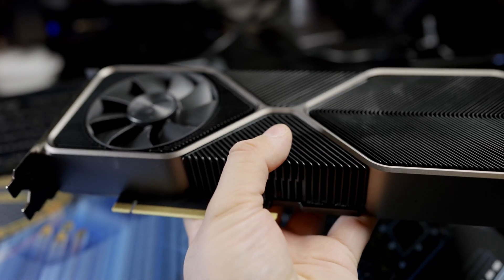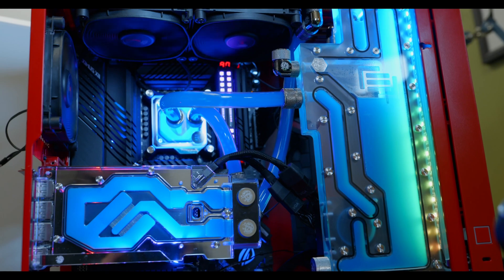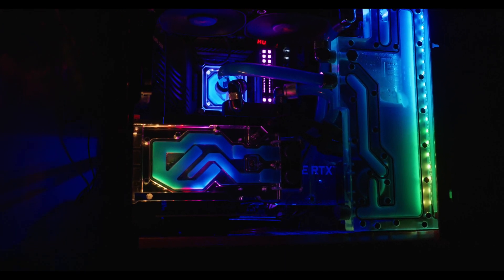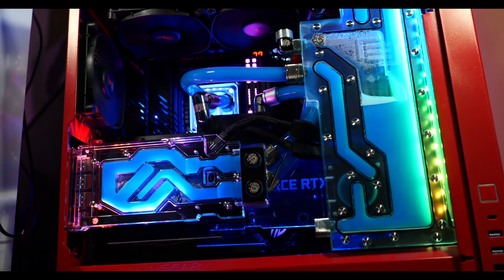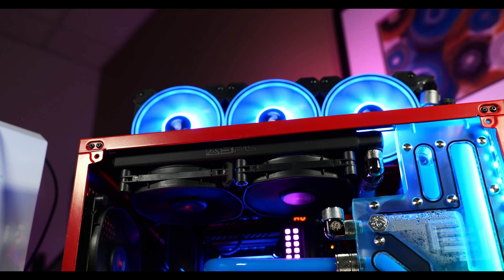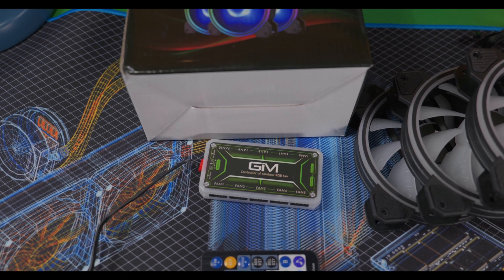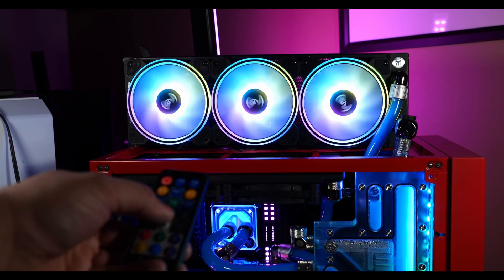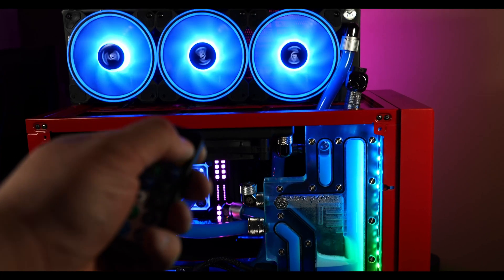3080 + 3090 Running HOT? Insane VRAM TEMPERATURE TEST, Water Cooled!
3080 + 3090 Running HOT? Insane VRAM TEMPERATURE TEST, Water Cooled!

Will water cooled 3080s and 3090s also have better VRAM temps, and how can the loop affect this?

GIM RGB Fans

Maingear Vybe
Intel 10900k
Alternatives: